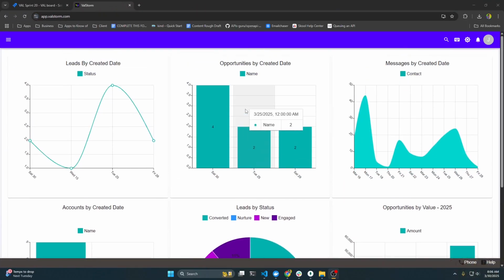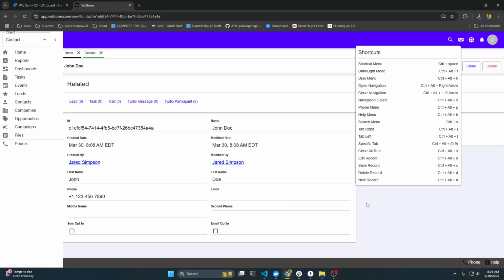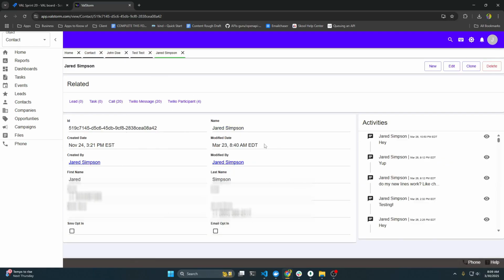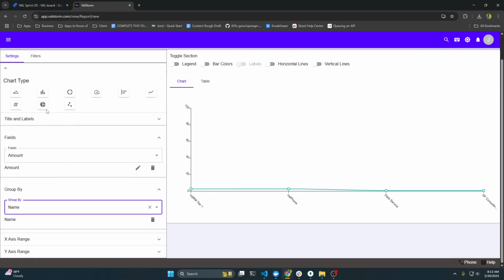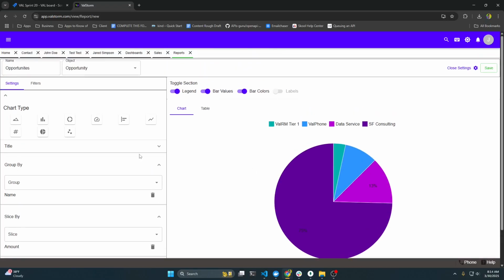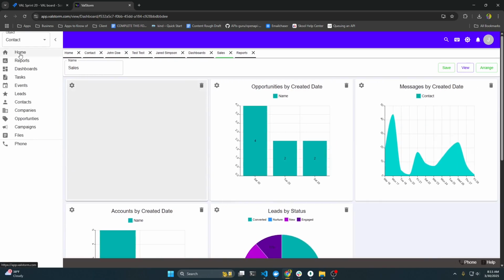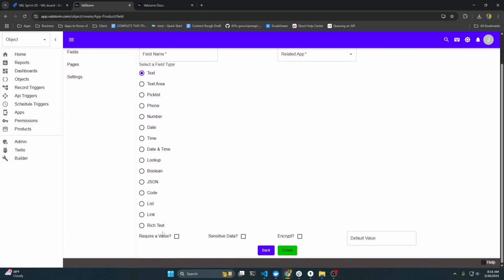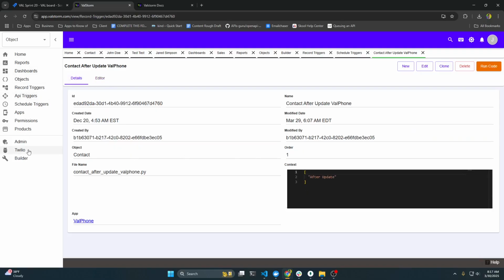CRM for Fast Teams, A ValRM Demo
ValRM is a customer relationship management (CRM) system for tracking, analyzing automating and your business operations. Use it for your sales, service, marketing, legal and financial departments to stay organized and compliant.

Customize, automate, track and analyze all in one place. Built with communication as a top priority, never miss a beat. We'll show you the system in this video

Book a meeting with our team to help you decide if this is right for you!